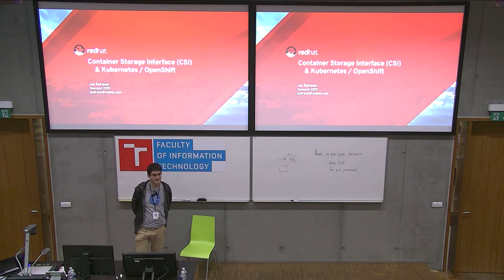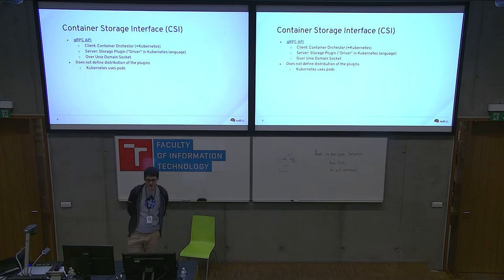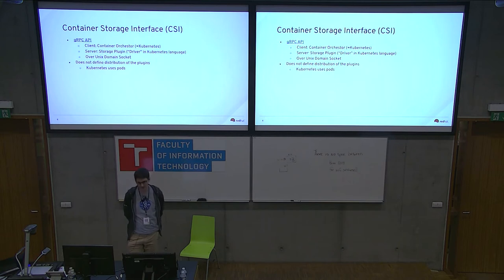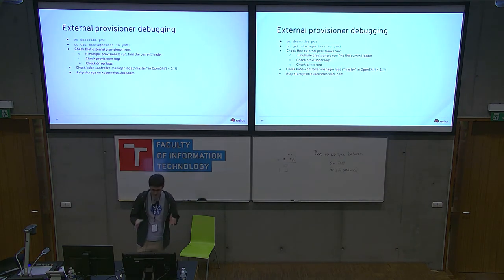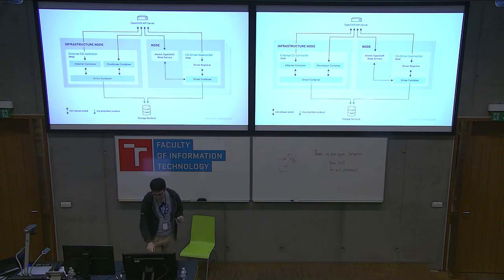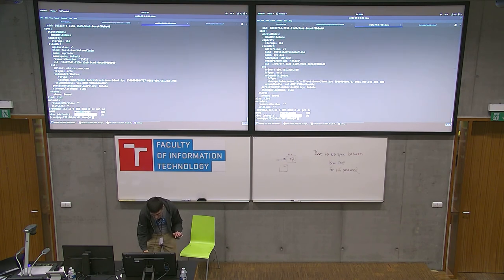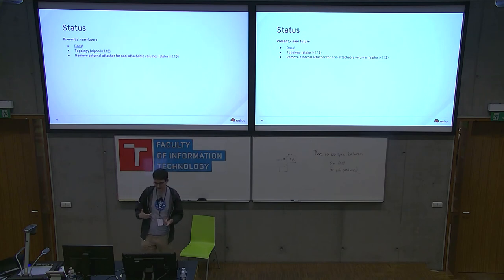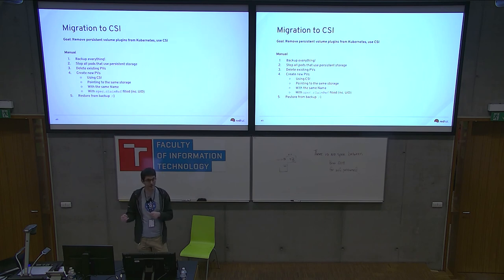CSI in Kubernetes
Presentation name: CSI in Kubernetes
Speaker: Jan Šafránek
Description:  Kubernetes wants to move all its storage plugins to CSI. Come to this talk if you're interested what it means to Kubernetes cluster administrators, users and developers. You'll get understanding how different Kubernetes components talk to CSI driver, where to look when something breaks and how to easily maintain a CSI driver in a cluster.